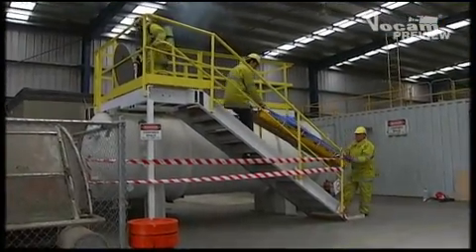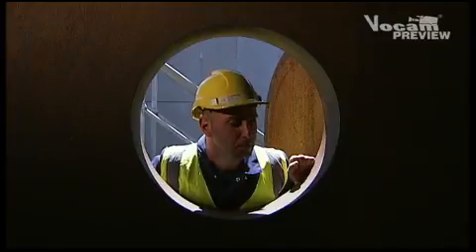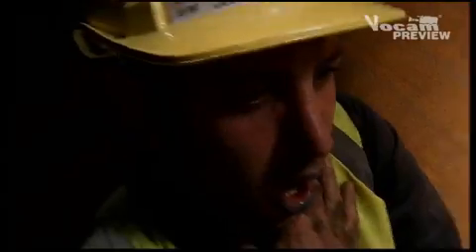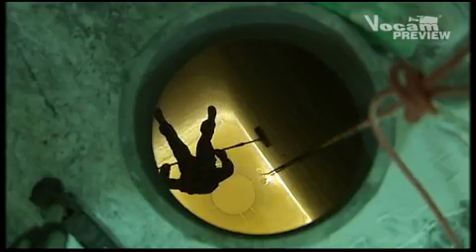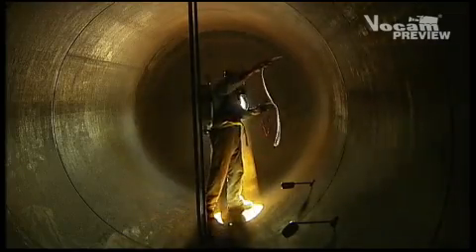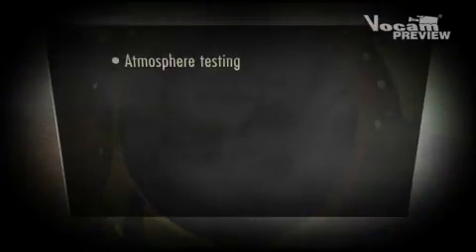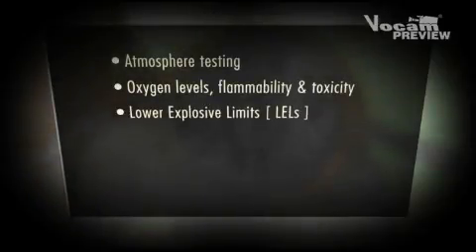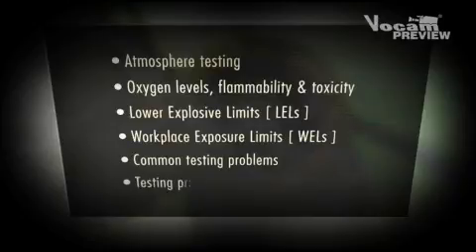Confined Spaces Atmosphere Testing eLearning Course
This is a preview of our Confined Spaces Atmosphere Testing eLearning course.

True Video Elearning allows trainees to view realistic scenes and be tested on their knowledge retention.

80% of all confined space fatalities are a result of hazardous atmospheres. Many of these fatalities occur because gas detectors were not used to test the atmosphere or if used hazards were missed or underestimated.

WARNING: This programme contains graphic re-enactments of accidents that may offend some viewers